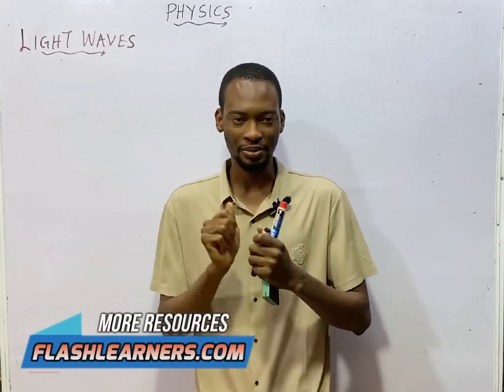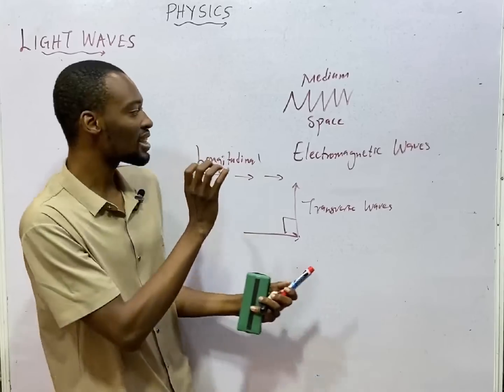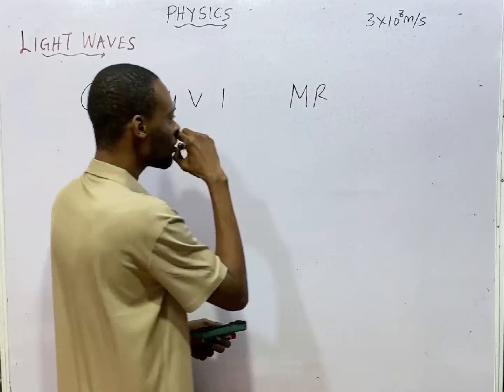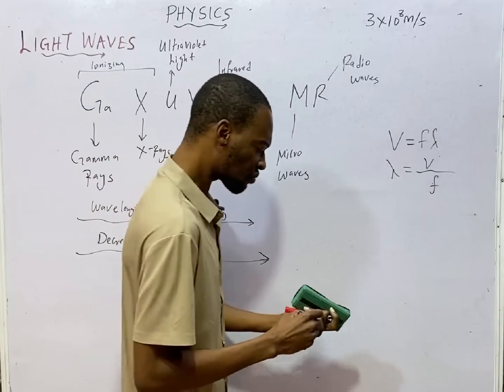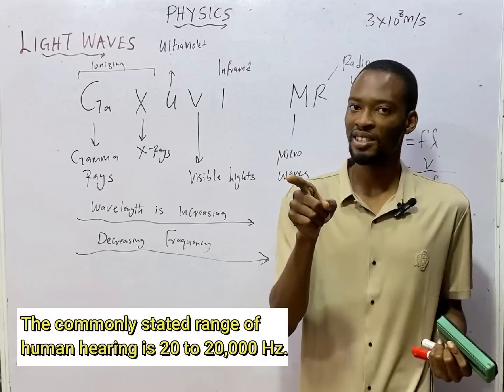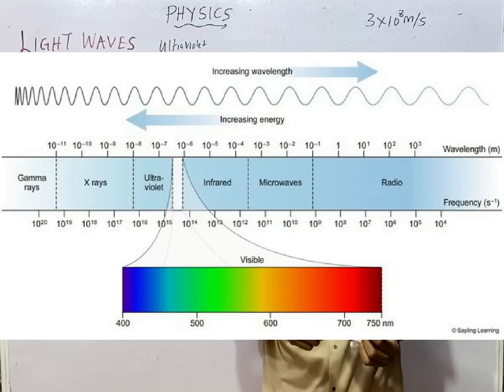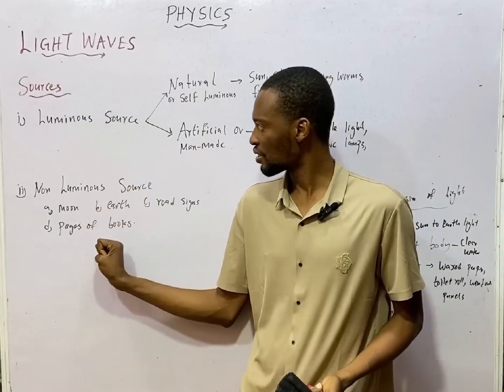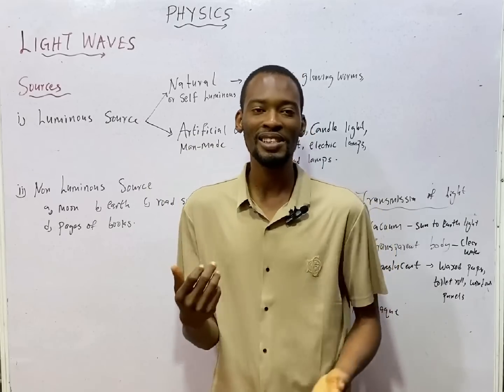Light Waves » 120 Days To Jamb Physics - Ep 51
Light Waves - 120 Days To Jamb Physics Episode 51 of 120.